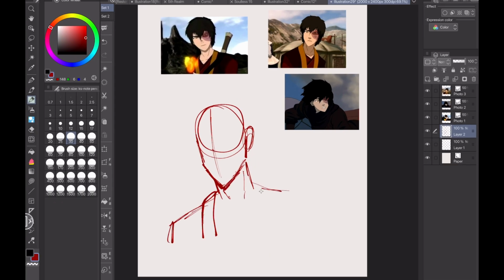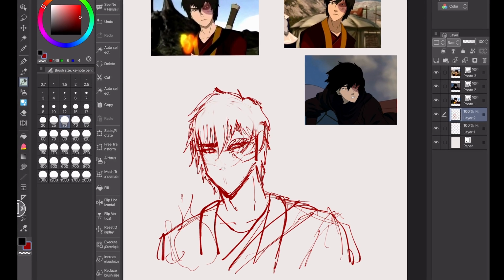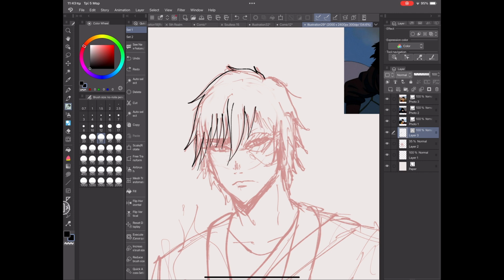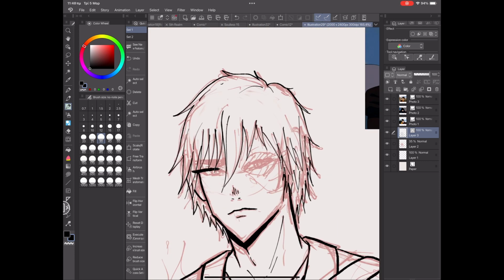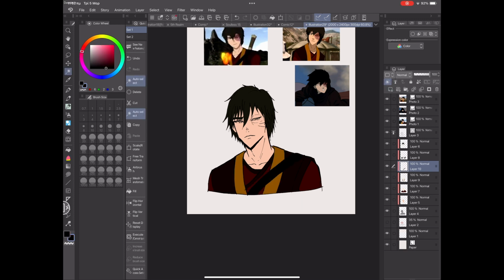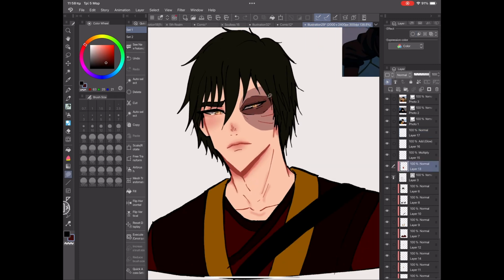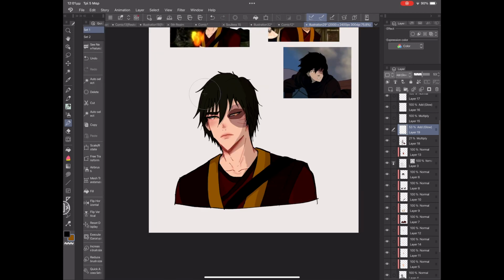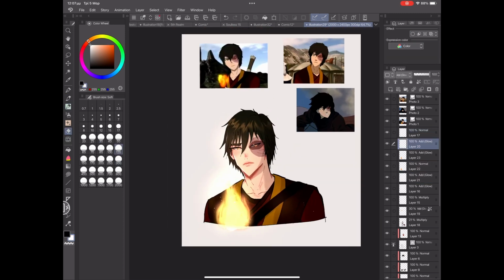let's draw ZUKO from AVATAR the last Airbender !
Today I will take you along on my drawing process, as I draw our boy Zuko from Avatar the last Airbender!
Zumo has been one of my all time crushes since childhood, and Avatar one of my favourite shows of all time. I finished the new live action series yesterday, so I had to draw Zuzu (*insert Azula's voice*)

Have you watched the live action yet? What do you think??

00:00 Intro
00:10 Sketching
02:09 Inking
04:09 Coloring
05:34 Shading
08:07 Result

Programs used in this video : Clip studio paint, procreate, notes
Hardware: iPad Pro and Apple Pencil